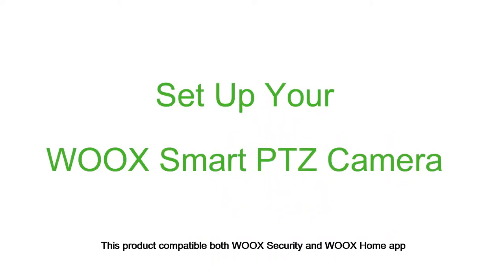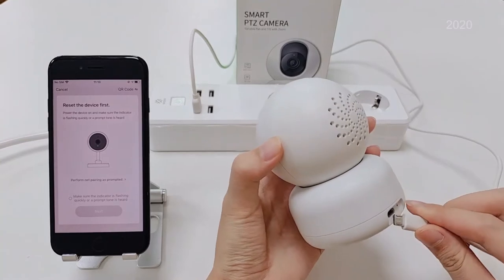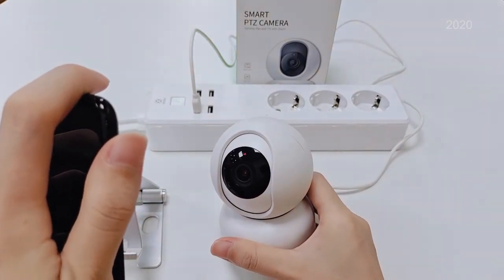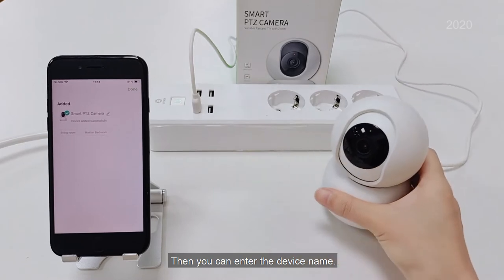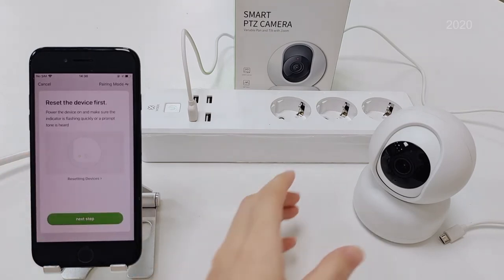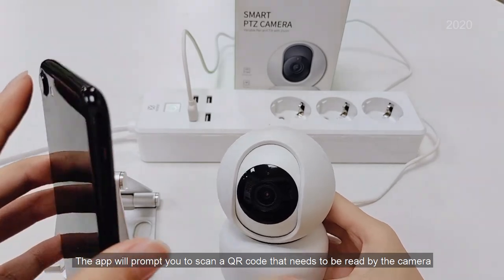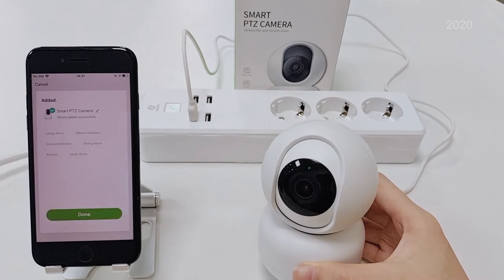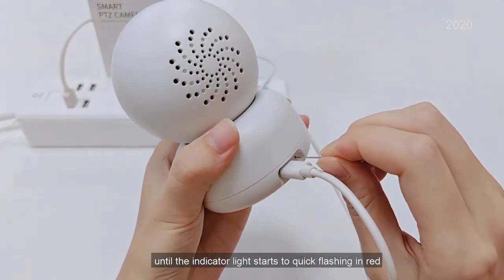R4040 Smart PTZ Camera set up video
Set up on our WOOX R4040 Smart PTZ Indoor 360 degrees camera.
More about our WOOX R4040,
Introduction:
WOOX R4040 PTZ smart “Pan/Tilt/Zoom” camera is designed to deliver clear 1080p video the moment you start streaming, keeping you connected to your home anywhere you go. With 360° rotational and 104° vertical views, the pan tilt camera can monitor every angle of any room. Pairs with Echo Show/Echo Spot and Google Nest Hub, so you can use your voice to control it even when your hands are full.

PTZ Control
Slide the screen in the WOOX Home app with your finger to remotely control the rotation of the lens in order to get the most comprehensive view of the location where the R4040 PTZ Camera is installed.

Motion detection, automatic tracking function
In the WOOX Home app you turn on the motion detection alarm function to get instant alerts whenever an object or person is detected by the camera. You can also enable the automatic tracking function in the settings of the WOOX Home app of the R4040 PTZ Camera so an object or person will be tracked and followed.

Recording of images
The Full HD 1080p images that are made by the R4040 PTZ Camera can be easily stored on your phone storage or you can add a Micro SD card up to 128GB to the Micro SD card slot of the R4040 unit and record all images or pictures on there or you can use the option to store them into Tuya cloud storage (paid service). Playback of the images can be done by using the WOOX Home app and your user credentials as the recordings are encrypted images and cannot be uploaded externally. This encryption protection is to ensure your recordings do not get hacked or fall into wrong hands.

Two-way audio support
With the built in microphone and speaker you can ensure that you can view the R4040, listen to it and speak to it at the same time. Make complete conversations with humans or animals on the other side.

IR Cut filter with auto switch infrared night vision up to 8 meters.

Easy Installation
You can install the WOOX R4040 PTZ Camera into three different ways,
Flat;  on a flat surface like a table or desk.
Wall; screw the bottom plate to the wall by the supplied screws.
Ceiling; screw the bottom plate to the ceiling
In any mounted way the camera with the WOOX Home app will adjust its position and recordings automatically.

Package includes:
1.            Smart PTZ camera x 1
2.            USB cable x 1
3.            User manual x 1
4.            Mounting bracket x 1
5.            Adapter x 1
6.            Screw bag x 1
7.            Punched sticker x 1